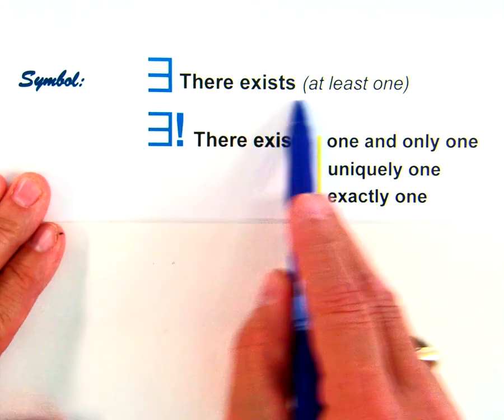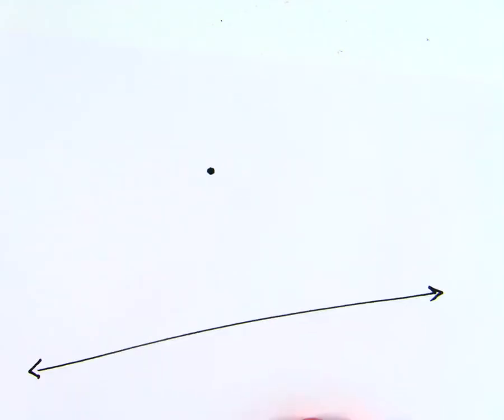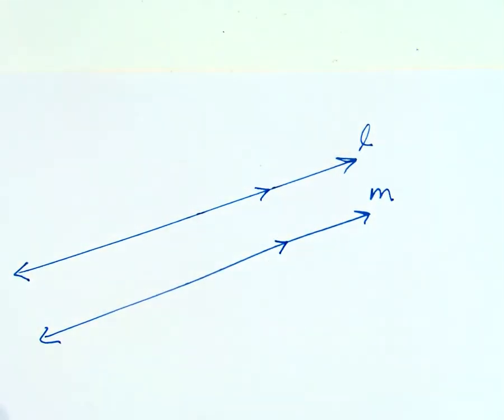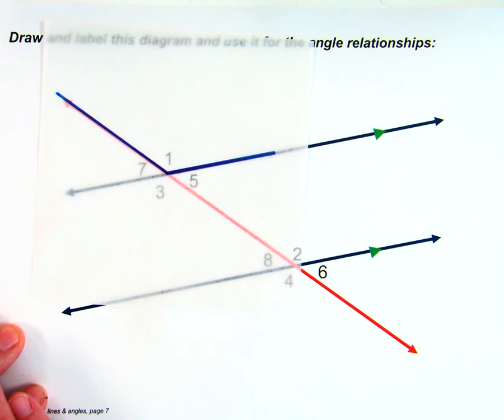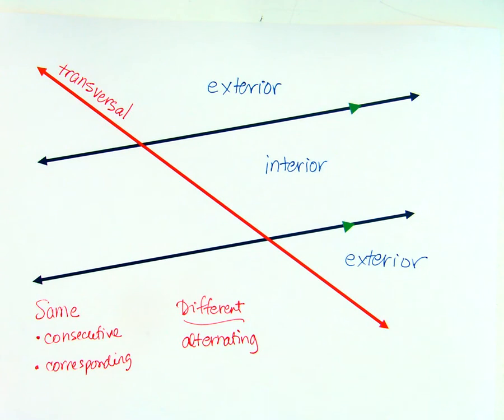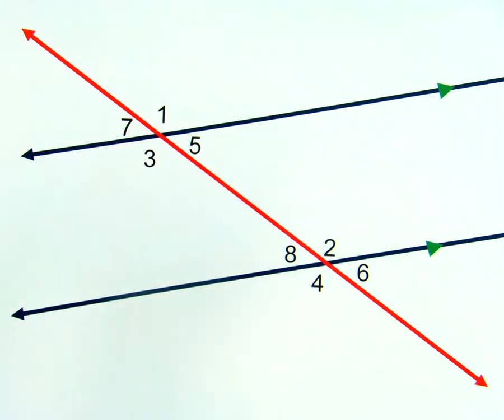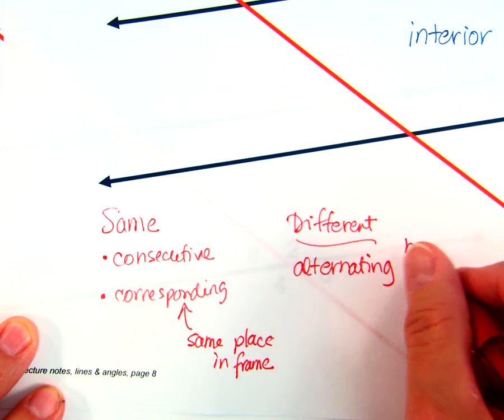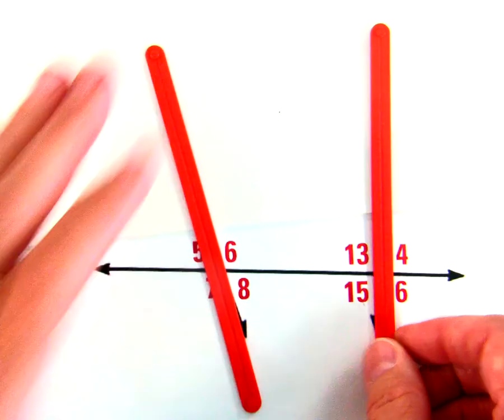geo 3 1 lines and angles